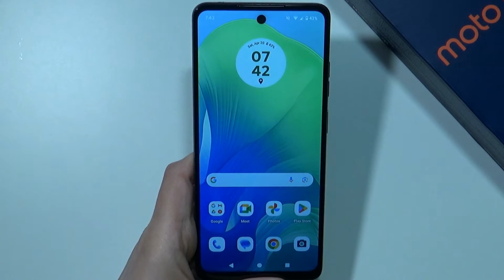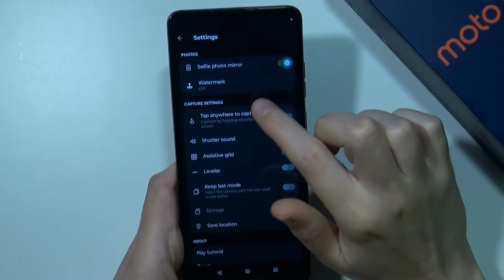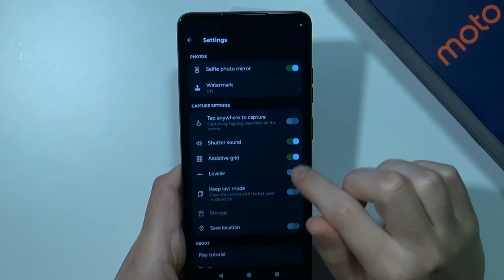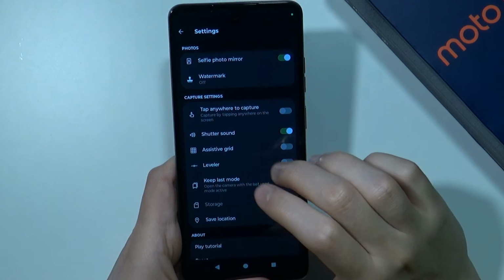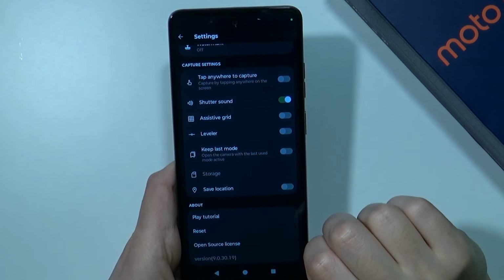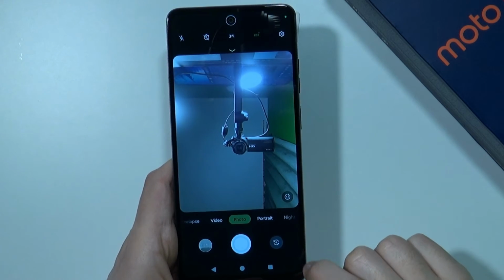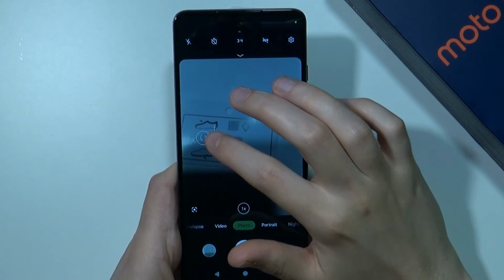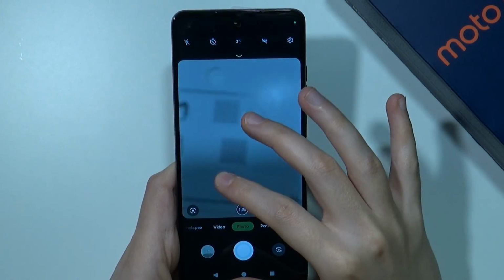All Camera Settings on MOTOROLA Moto G04/G04s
Explore all camera settings on your MOTOROLA Moto G04/G04s with our comprehensive video guide. Learn how to access and customize various camera features to capture the perfect shot every time. Stay informed and make the most out of your device's camera capabilities with our tutorial. Dive into our video guide and master all camera settings on the MOTOROLA Moto G04/G04s today.

Adjusting camera settings on Moto G04/G04s
How to customize camera settings on MOTOROLA Moto G04/G04s
MOTOROLA Moto G04/G04s camera features
Exploring camera options on Moto G04/G04s
Accessing camera settings menu on MOTOROLA Moto G04/G04s